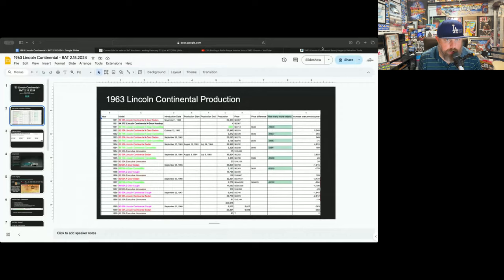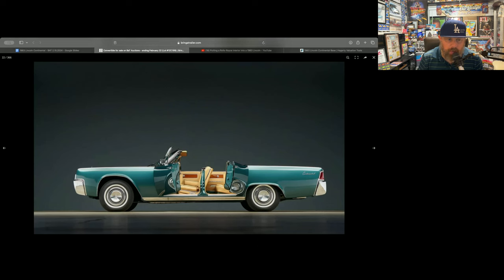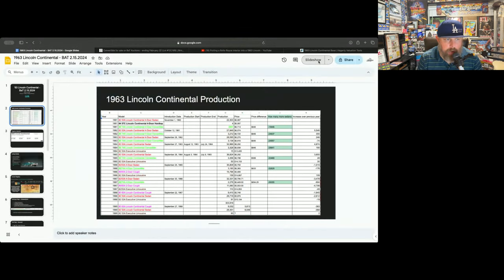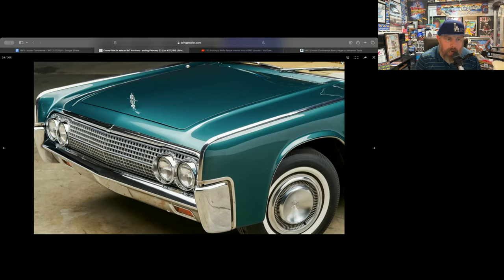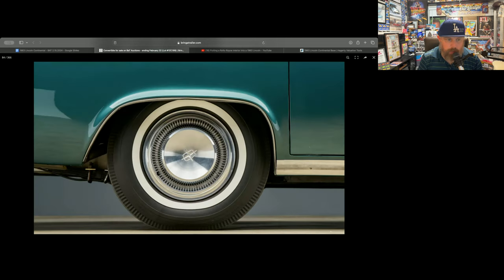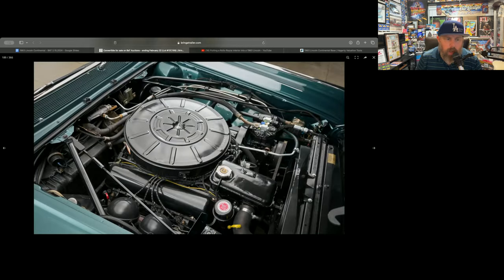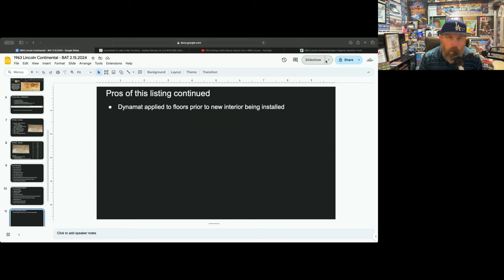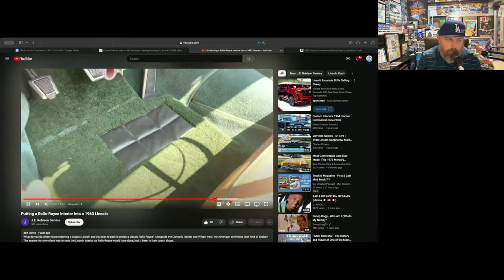1963 Lincoln Continental Convertible - BAT Listing